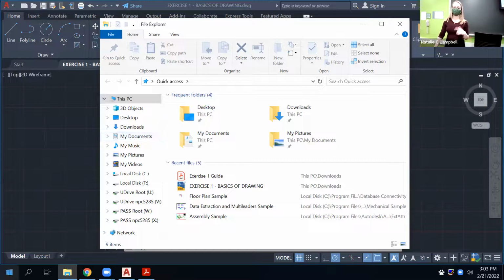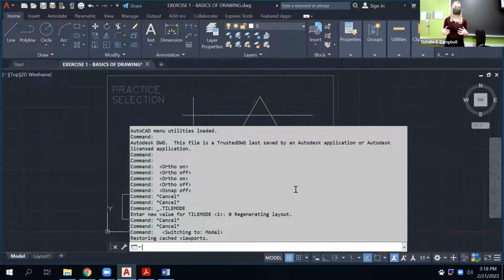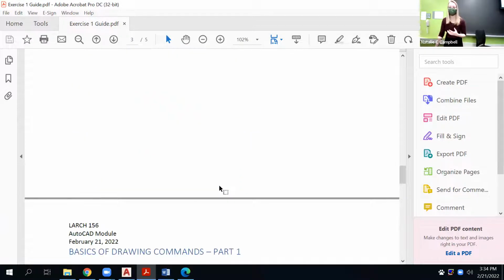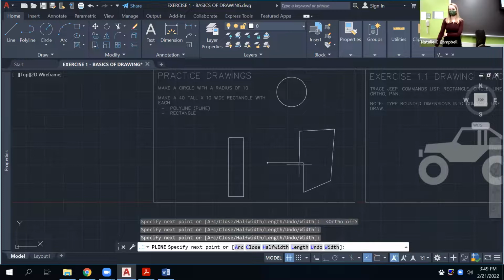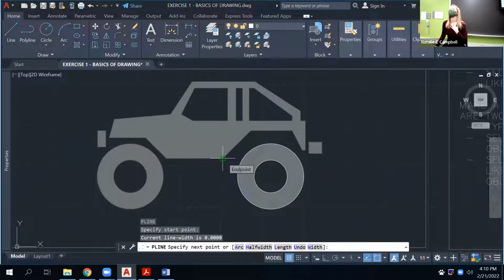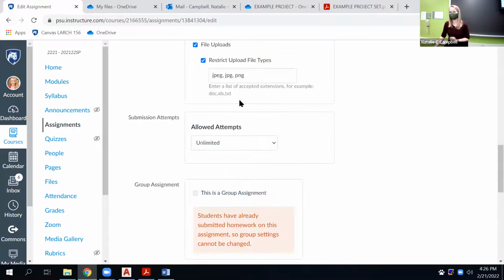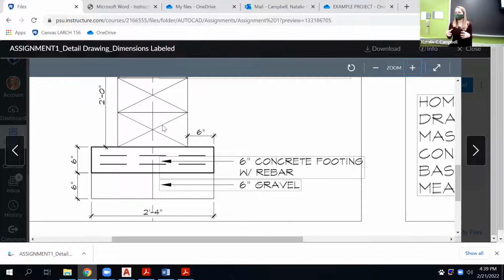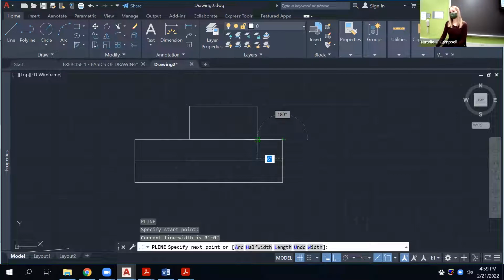LARCH 156 AutoCAD Module Class Exercise 1 Basics of Drawing Source